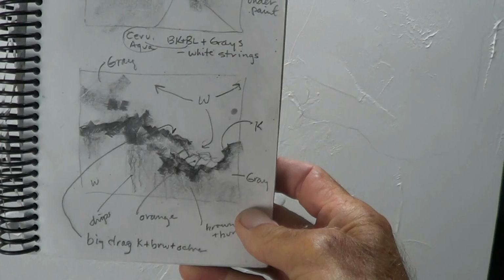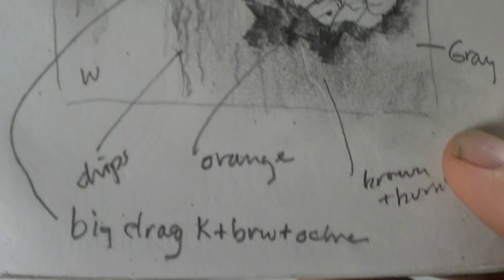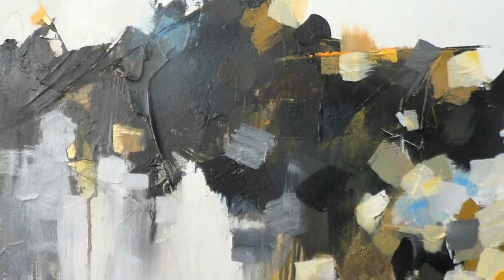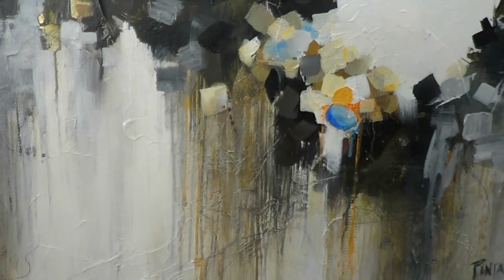Abstract Painting with Acrylics | Artist Michael Pintar shows process for creating new art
This video shows new art from award-winning artist Michael Pintar. He creates an abstact painting using acrylics with almost every brushstroke shown during the video. Looking for ideas how to paint with acrylics? Maybe you can pick up a few tips or techniques for your next painting. Art is an experiment. Abstract is always looking for form out of shape. Original SOLD via online buyer. Prints are available upon request.